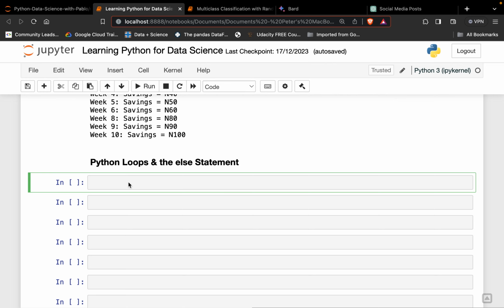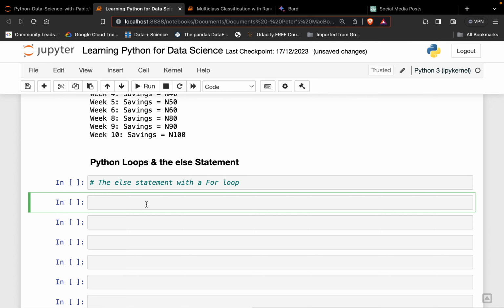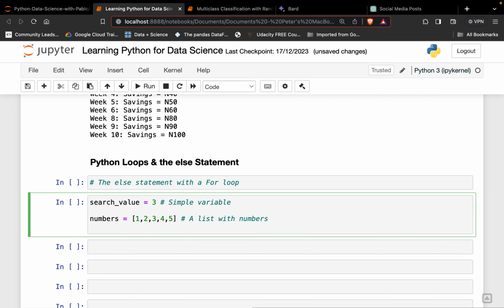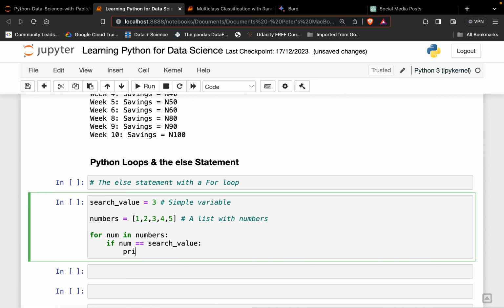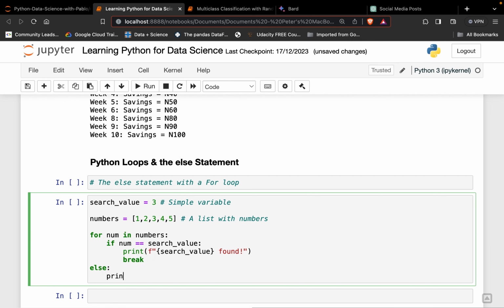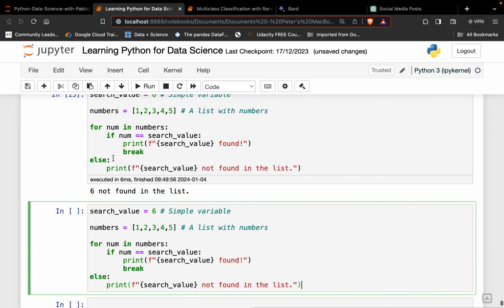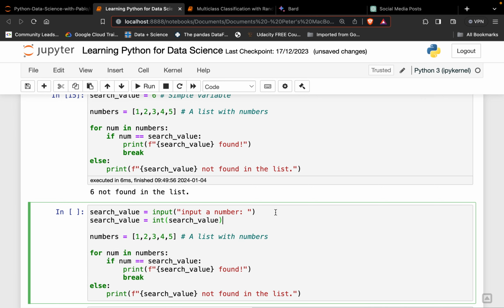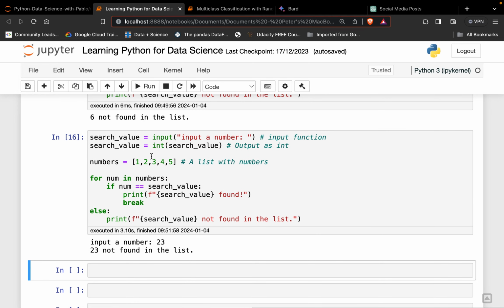Python Loop & the Else Statement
In Python, the else clause in a loop is used to specify a block of code that should be executed when the loop condition becomes false.